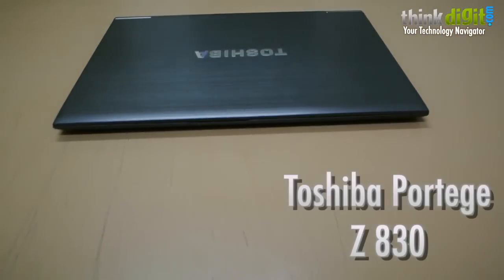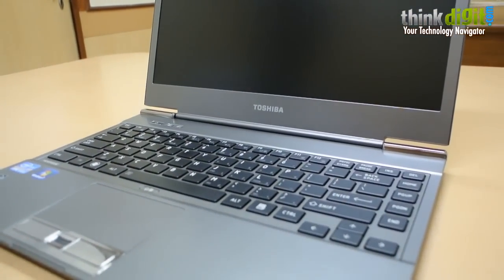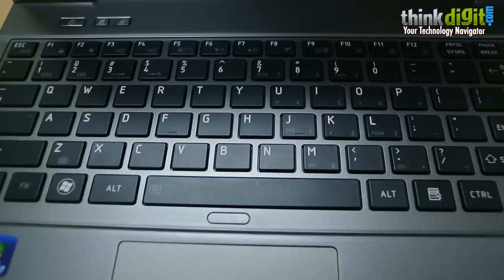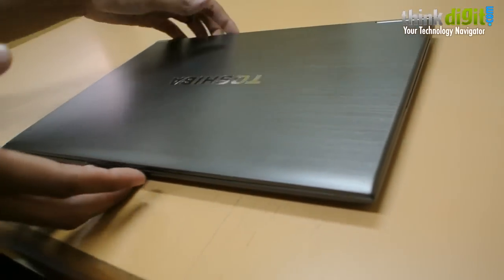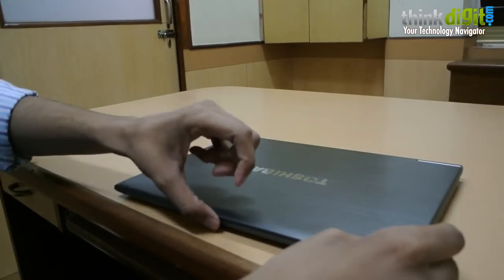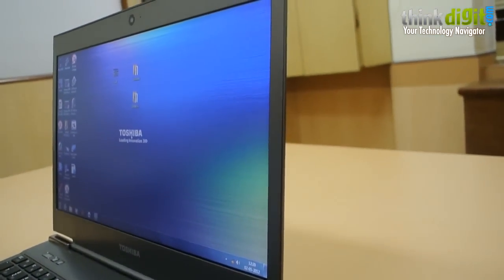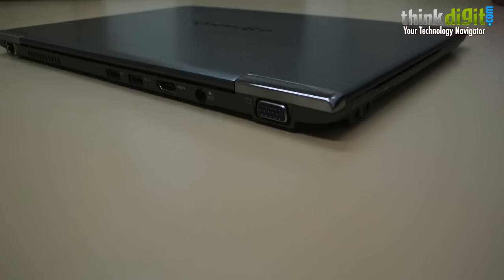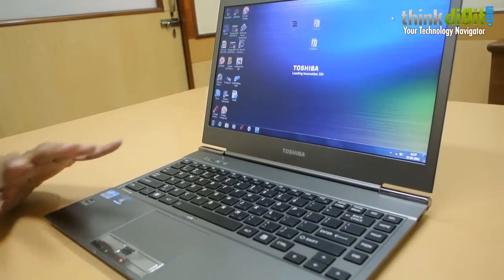Slimmest Ultrabook - Toshiba Portege Z 830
Vishal Mathur reviews slimmest ultrabook till date - "Toshiba Portege Z 830". It is 0.63" thick and weighs 1.1 Kg. (less than Macbook AIr - 1.3 Kg)